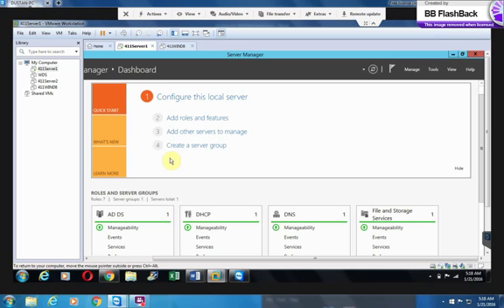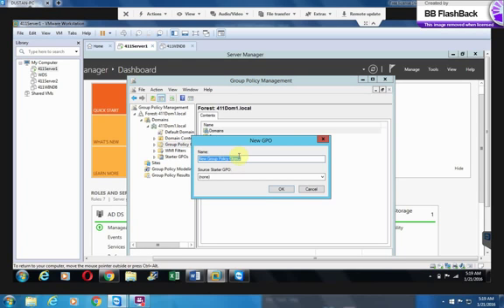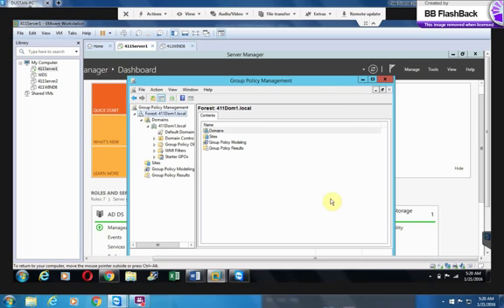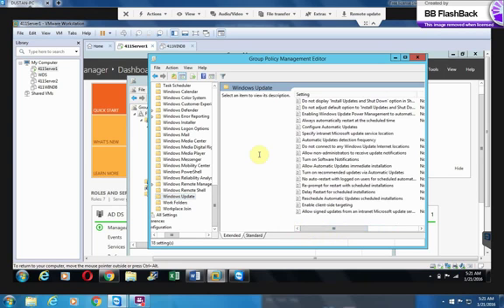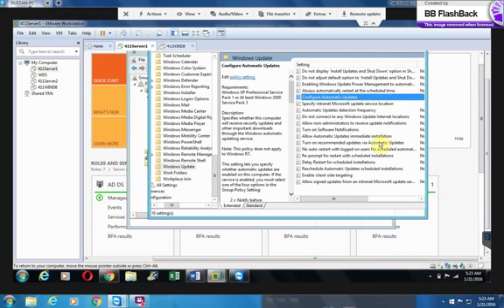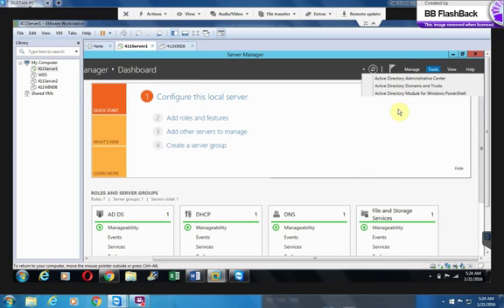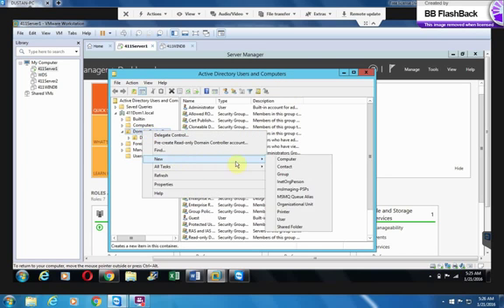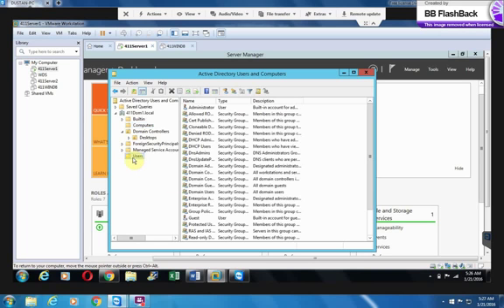2-4: Configuring Update Group Policy